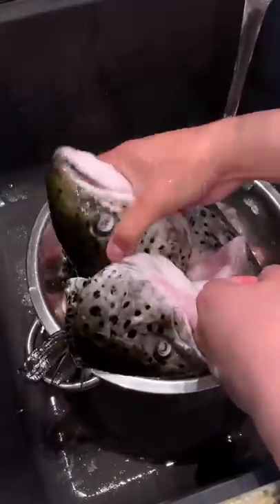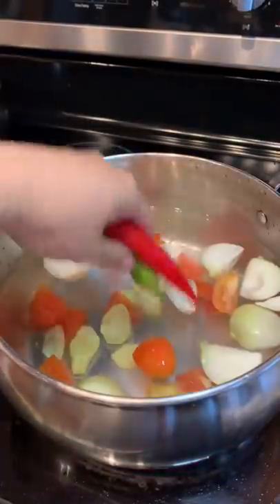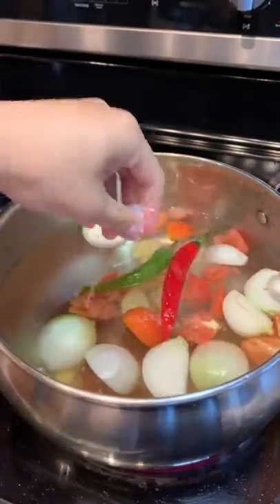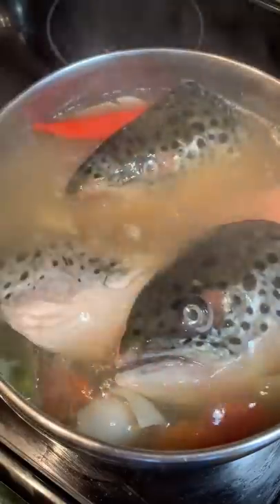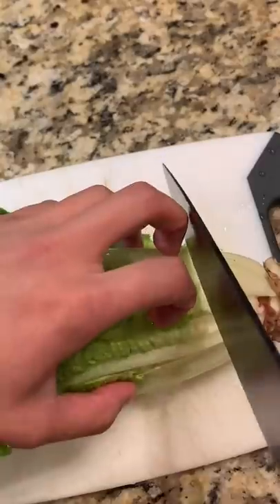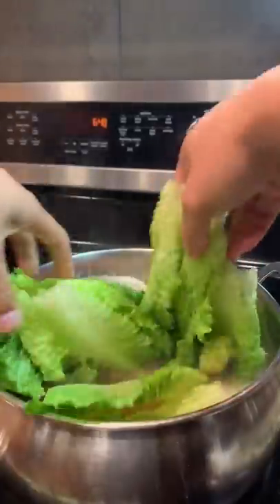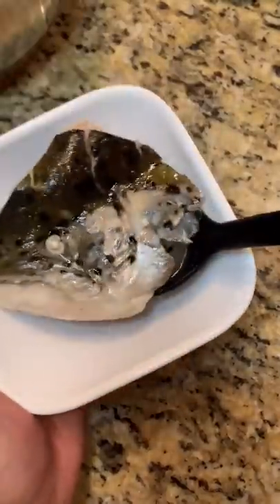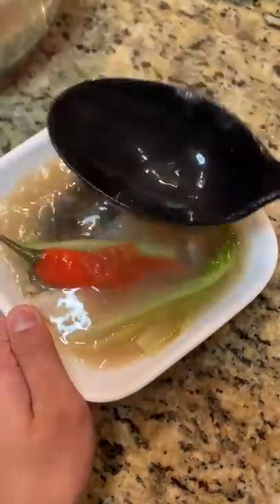WOULD YOU EVER EAT THIS?? FISH HEAD RECIPE (sinigang)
Salmon head is a popular ingredient in many asian recipes, and it tends to be fairly inexpensive in the west (since it's mainly discarded)!

I find that such a huge waste because a great deal of the meat can actually be found tucked in between the cheeks, collar, and even on the forehead.

For this filipino sinigang, most of the flavor of the soup really comes from simmering the heads to make a delicious broth.

It's complimented with the other veggies and tamarind paste to give it a nice tang, cancelling out a lot of the fishiness that you'd expect from a fish soup 👌

If you enjoyed the video, I would love a subscription! It helps me grow and reach more people out there! For those of you that don't know me, I'm a nursing student based in Calgary, AB who loves to cook! I upload bi-weekly content relating to lifestyle, recipes and food reviews. I would love for you to join me on my journey!

▌Salmon Fish Head
▌Total Cook Time: 40 minutes

▉ Ingredients
□ Salmon heads
□ Tomato
□ Onion
□ Ginger
□ Green/red chilli peppers
□ Tamarind paste/concentrate
□ Fish sauce

Music creds: Marshmallow (Prod. by Lukrembo)